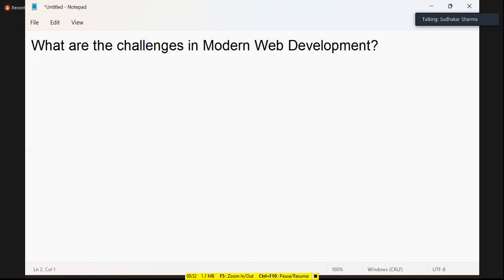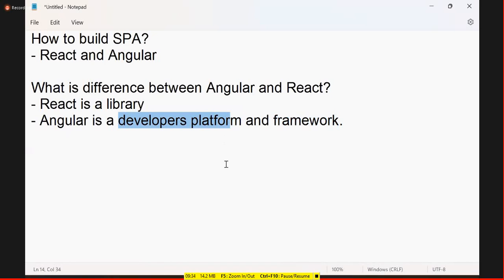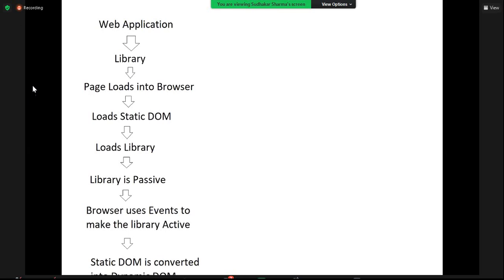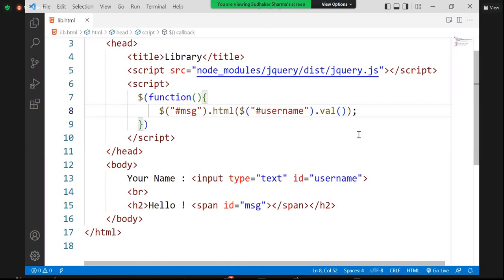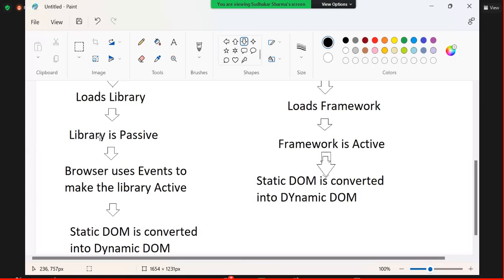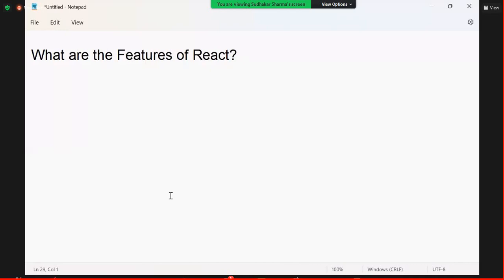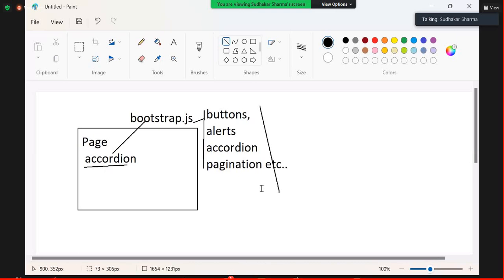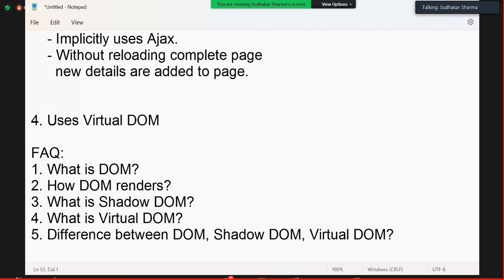React JS Full Course Day2 || From Basic to Advance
React JS Full Course || From Basic to Advance || Day to day video series
For Android Development Full Corse